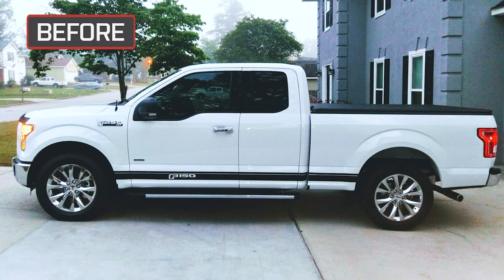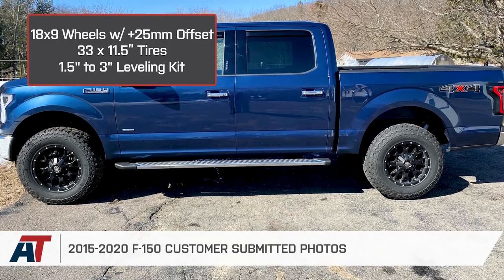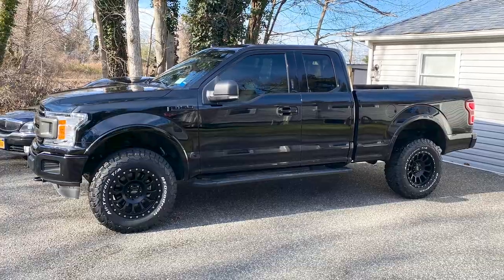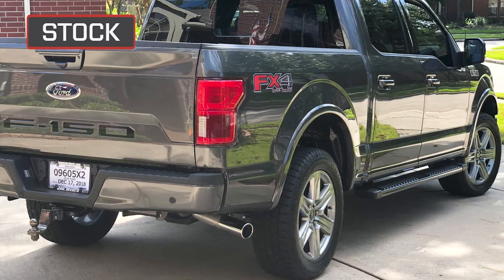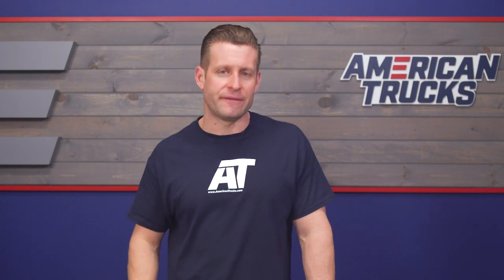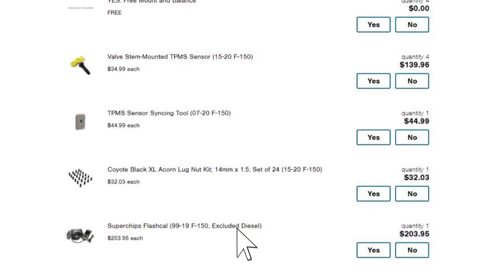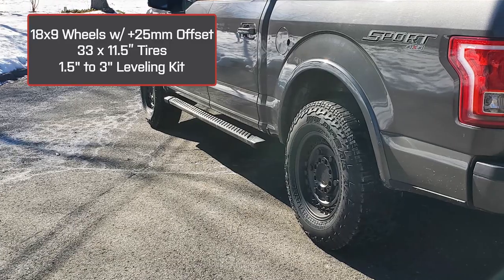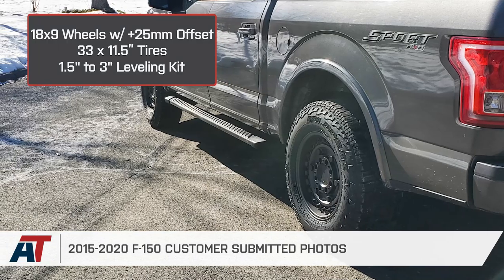Leveled 2015-2020 F150 | 33x11.5 Tires | 18x9 Wheels w/ 25MM Offset | W&T Fitment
Looking for a new set of wheels and tires for your 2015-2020 F150? In this video, Justin tells you everything you need to know about running a set of 33x11.5R18 tires wrapped around 18x9" wheels!